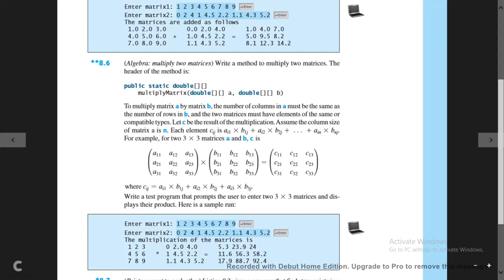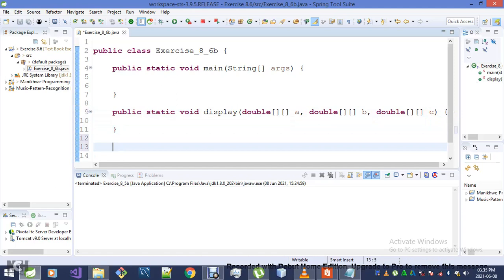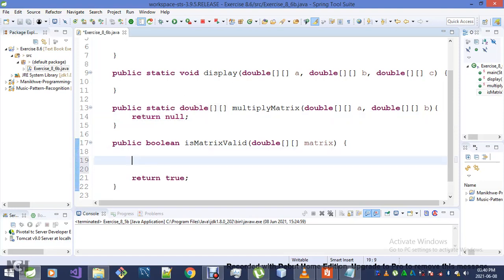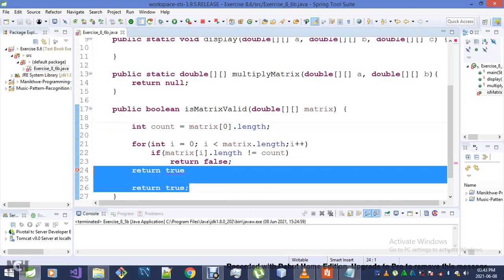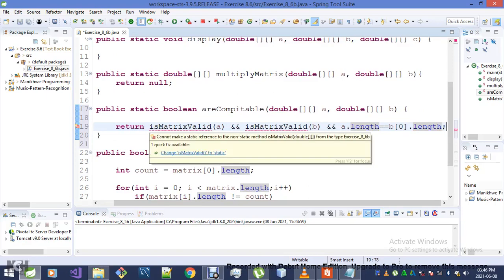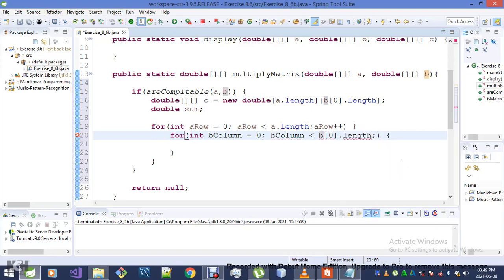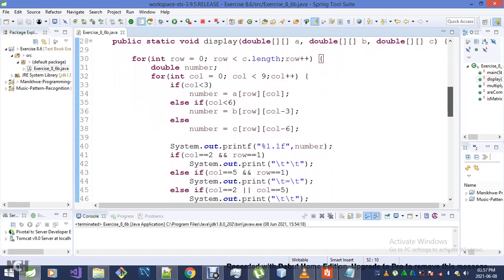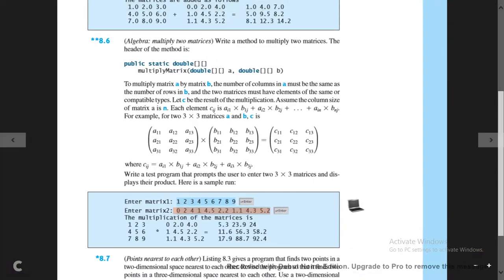Introduction To Java Programming - Exercise 8 6b